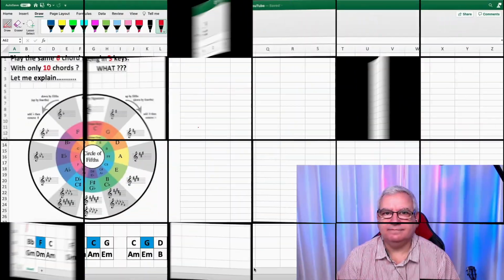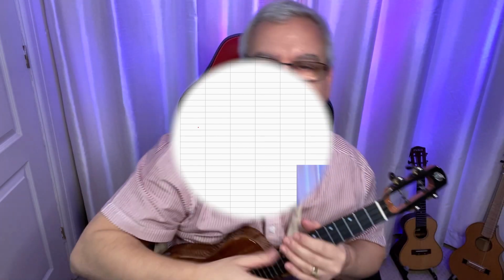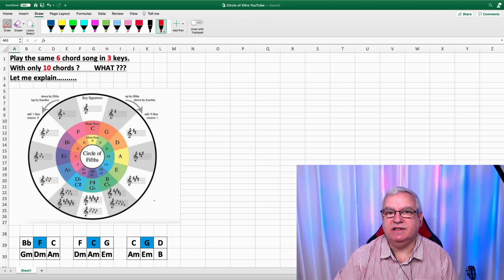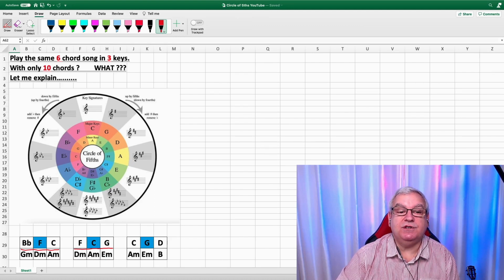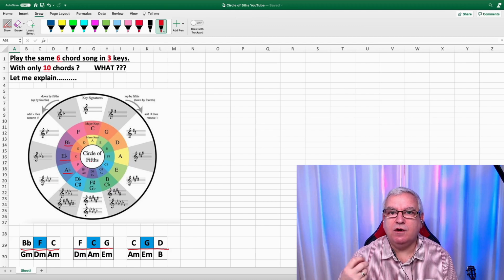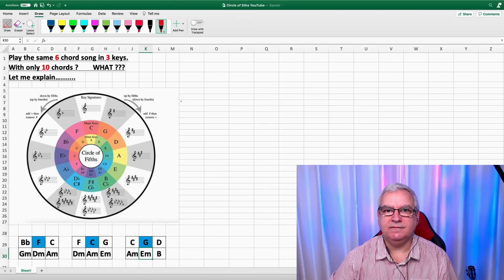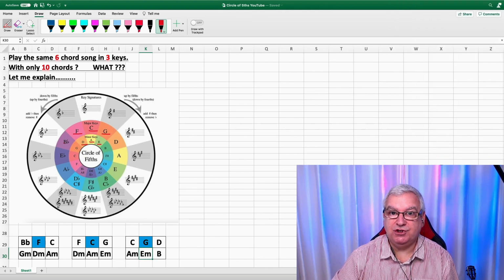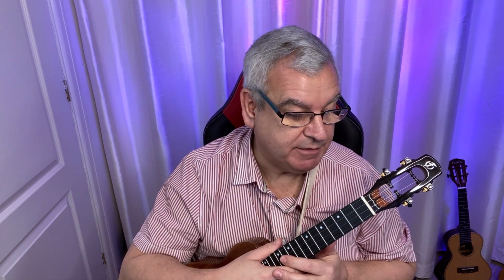Circle of 5th's made easy - Part 1: How to play a ukulele in 10 easy steps. Step 1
This free course is for those that own a ukulele and would like to progress beyond C, F & G. This is the first of 10 sessions. There is also a free downloadable/printable worksheet to assist you further.
Thank you, enjoy, Peter.